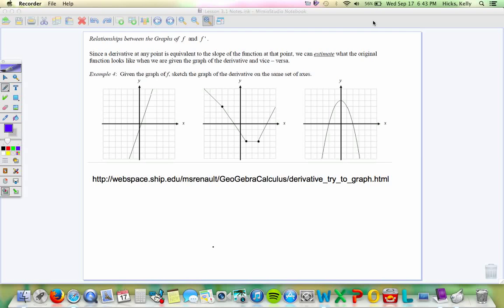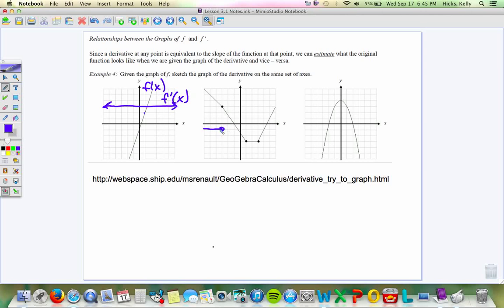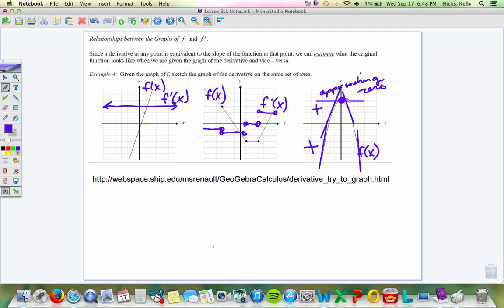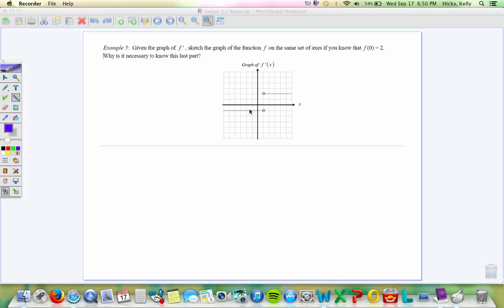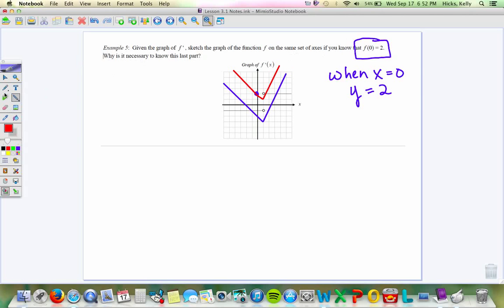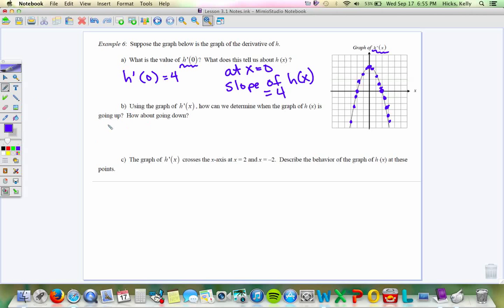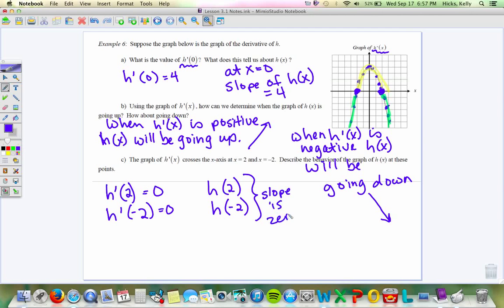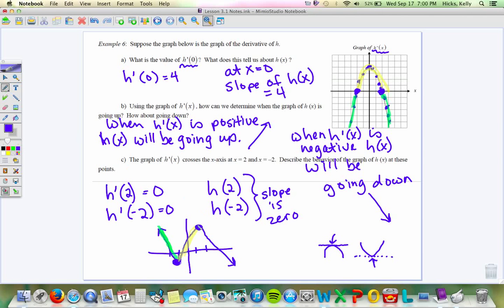Lesson3 1 part2